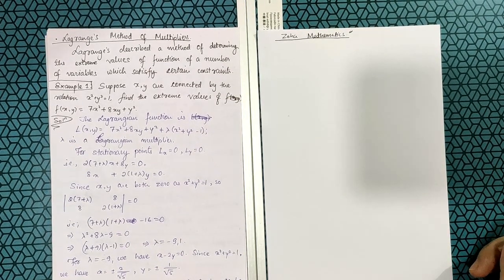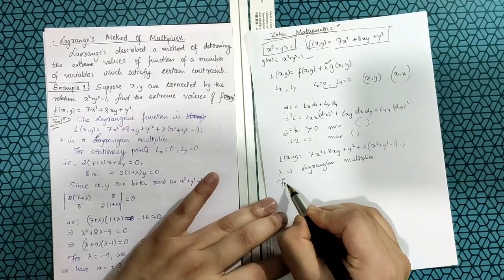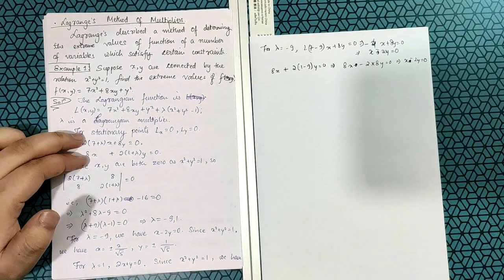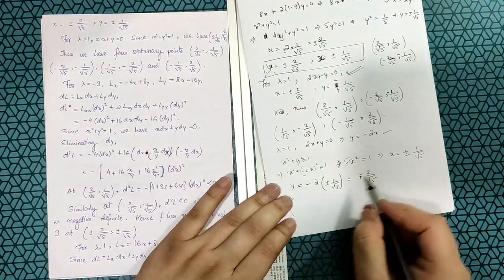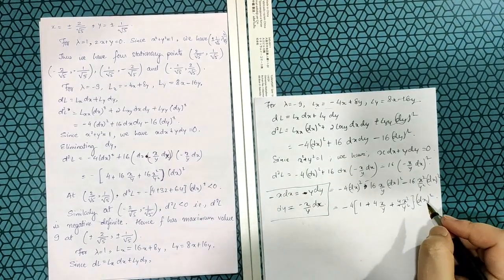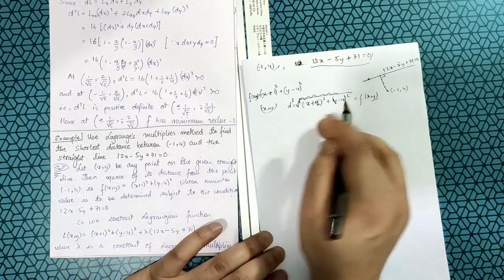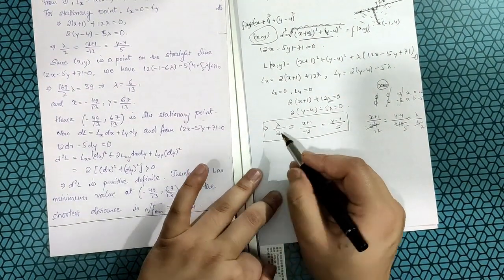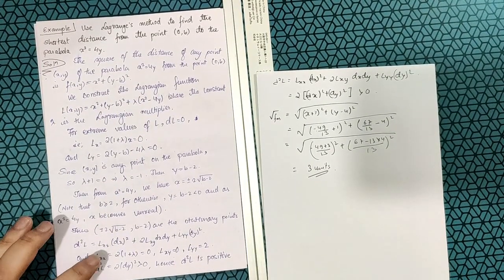Function of Several Variable Lecture 11 -- LAGRANGIAN MULTIPLIERS